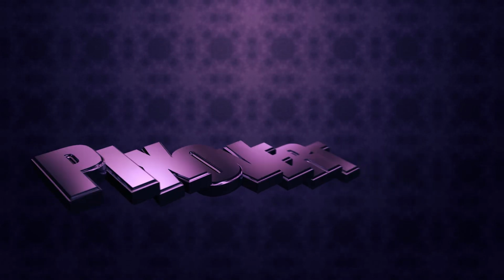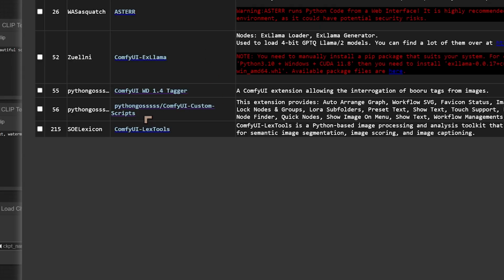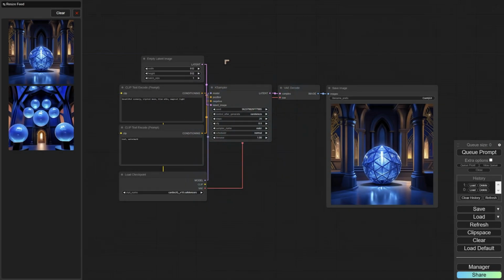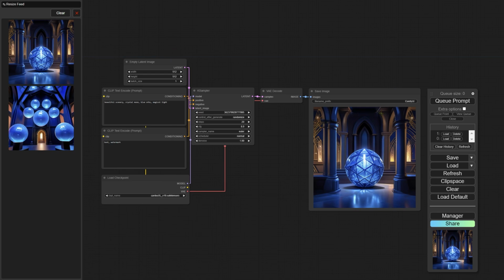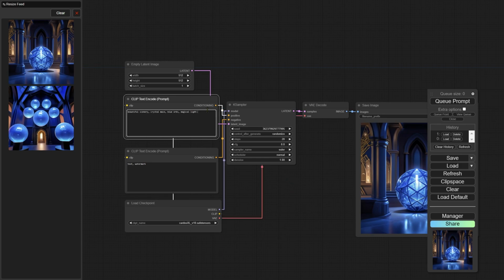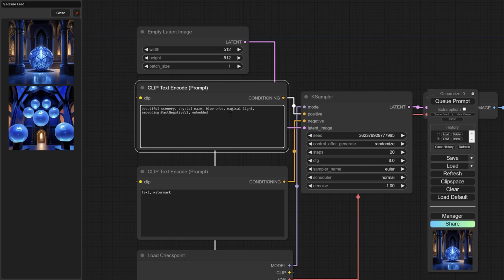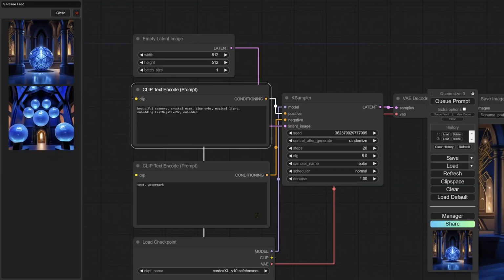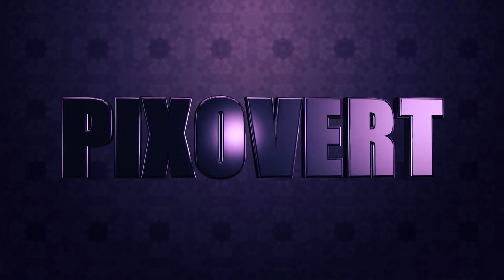Installing and Using ComfyUI Custom Scripts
Discover this really useful ComfyUI custom node.